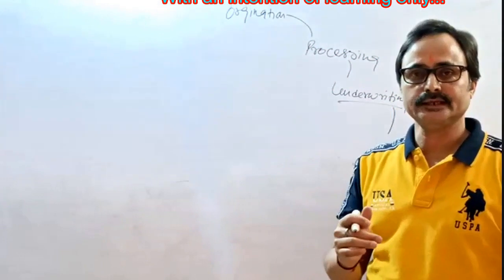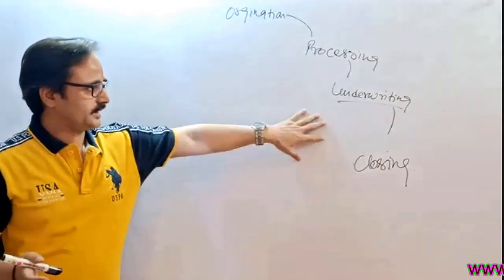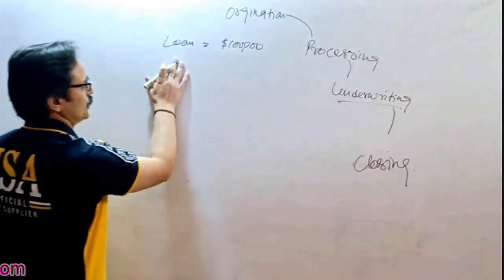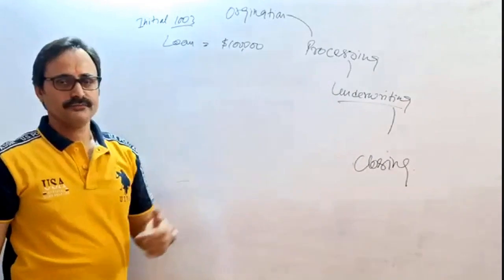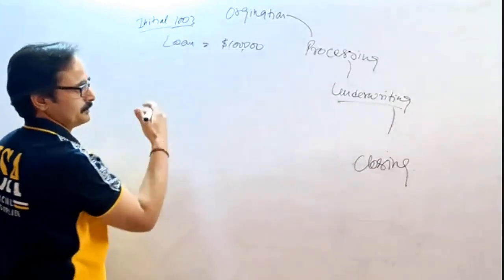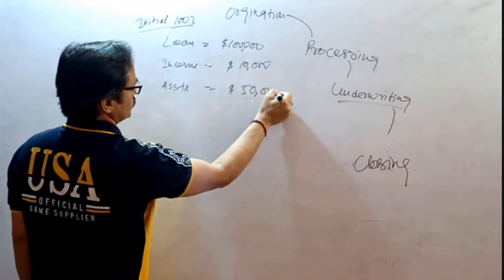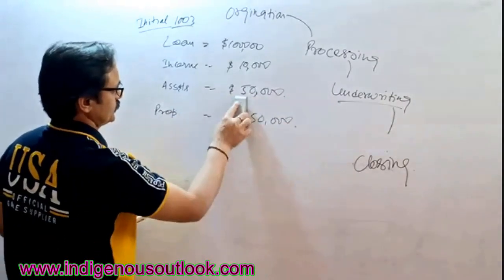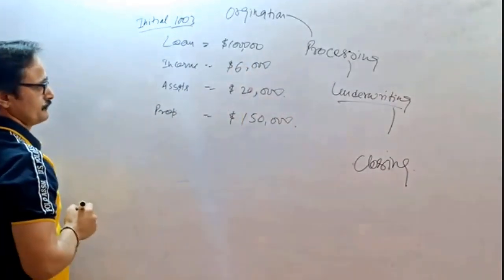Mortgage Basics (Part7) - Loan life cycle - Closing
Indigenous Outlook - 24 hrs Learning on  U.S Residential Mortgage Loan Origination, Processing, Underwriting, Closing, Funding, Shipping & Servicing